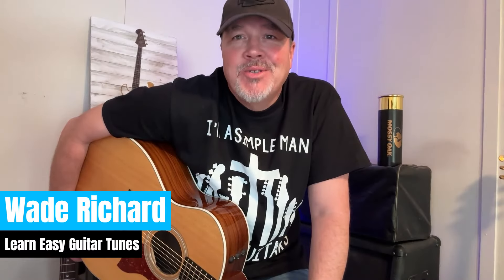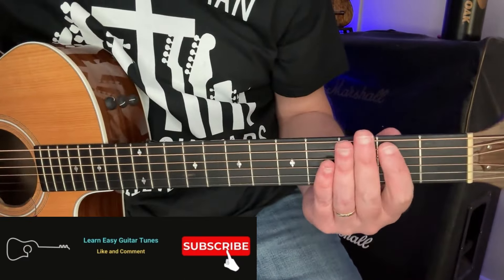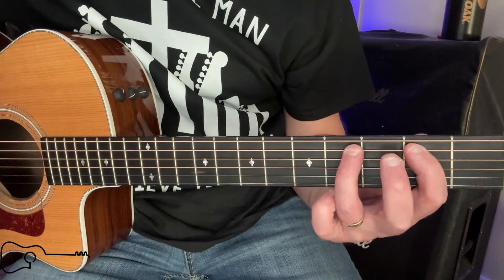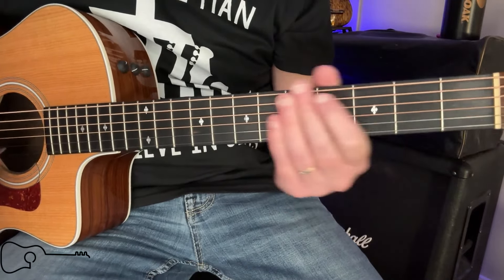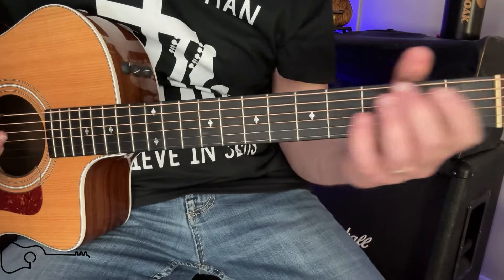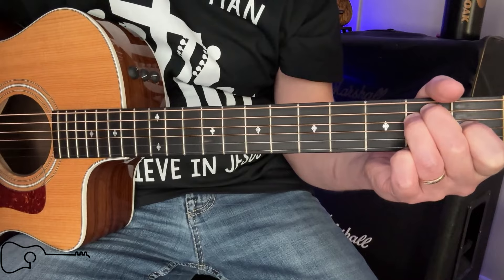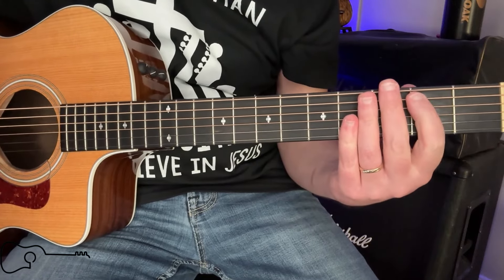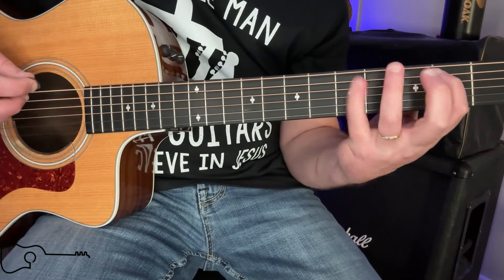Learn to Play 'Fast as You' - Dwight Yoakam - 2 WAYS TO PLAY! Acoustic Guitar Lesson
Learn Easy Guitar Tunes is a place for beginners, intermediate, and advanced players to learn how to play your favorite hit country and rock songs by many different country artists. I try to sing just enough for you to keep your position in the song.

In this video:

Introduction (00:00)
Chords Overview (00:30)
Lick Breakdown (01:12)
Strumming Pattern (03:36)
Song Structure and Tips (06:00)

Taylor 214 Deluxe Grand Auditorium
Elixir Strings